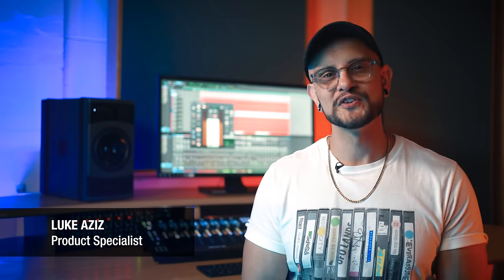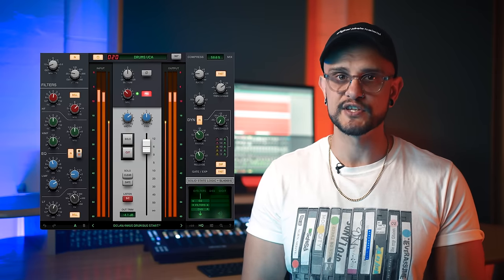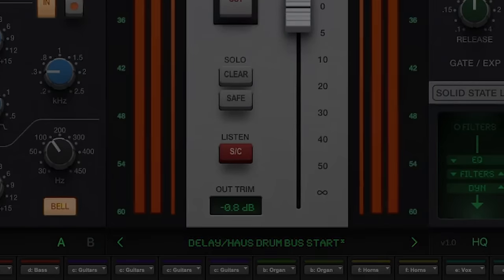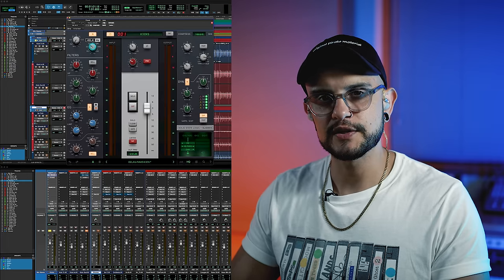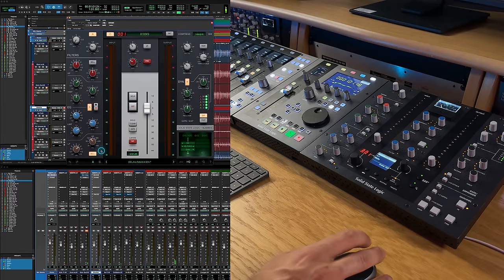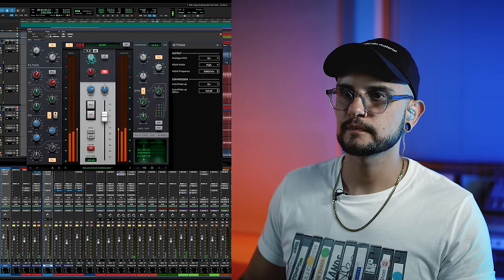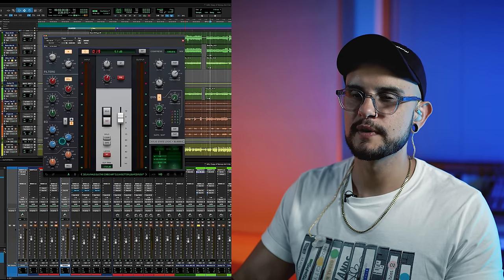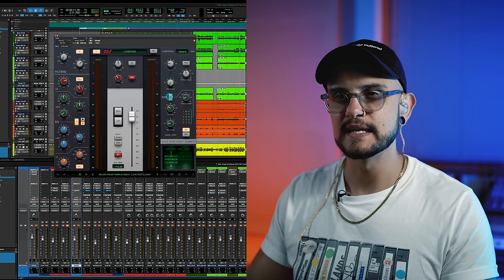SSL 4K E Plug-in - Overview & Tutorial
Introducing the SSL 4K E plug-in.

In this Overview and Tutorial, Luke Aziz takes you through the SSL 4K E plug-in features and shows you how to get the most out of your drums, guitars and vocals.

Released in 1979, the 4000E console played a pivotal role in reshaping the way music was made, it dominated the studio landscape through the ‘80s & ’90s and became the sonic signature of the era's most iconic albums and tracks. Its big, punchy sound, advanced processing tools and ground-breaking flexibility meant it quickly became the tool of choice for the world's top producers, engineers, and studios. Solid State Logic have expertly modelled the console's legendary sonic character and workflow, capturing its legacy in plug-in form. This digital incarnation immortalises the 4000E in your DAW, with a level of precision and accuracy that only the original manufacturer of the '4K' console can deliver.

00:00 Introduction
03:18 Overview
08:08 4K E on Kick Drums
14:28 Tip 1: Width Control
16:23 4K E on Electric Guitars
19:11 4K E on Vocals
26:00 Tip 2: FX Processing
29:19 Closing

Track used in this video:
Money Ain't No Truth
Redtenbacher's Funkestra x Diana Silveira